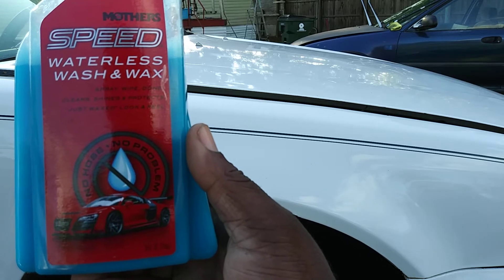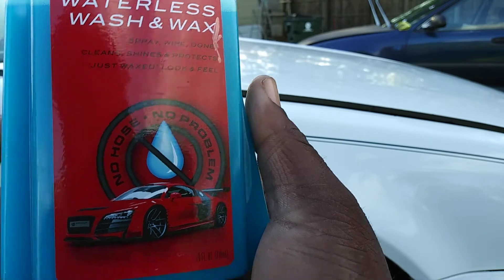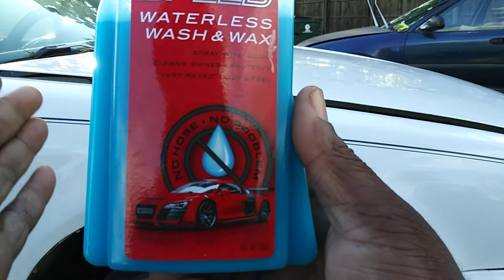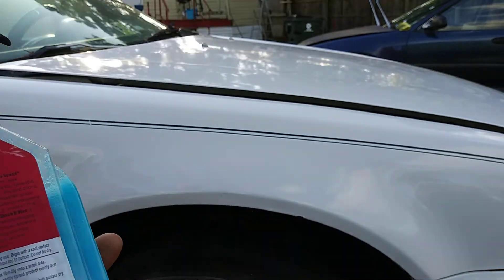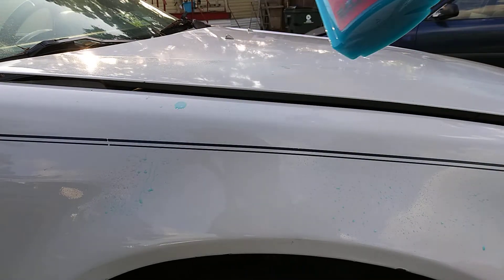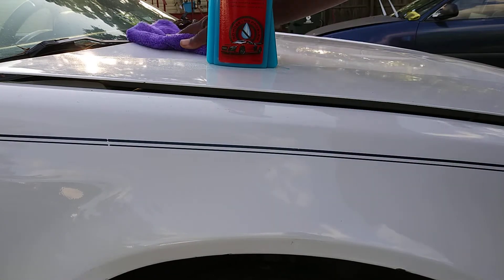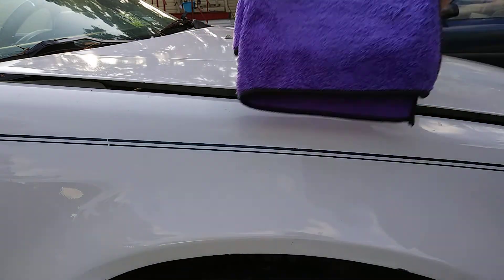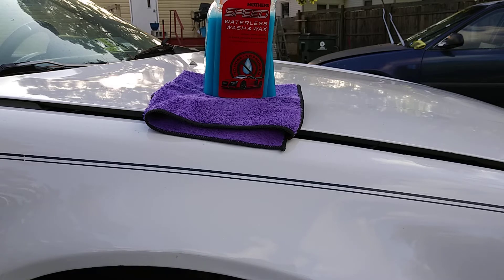Mothers speed waterless wash & wax the hidden germ 😆 lol